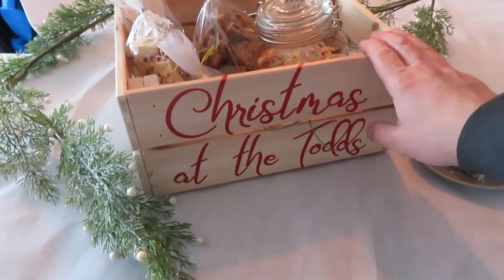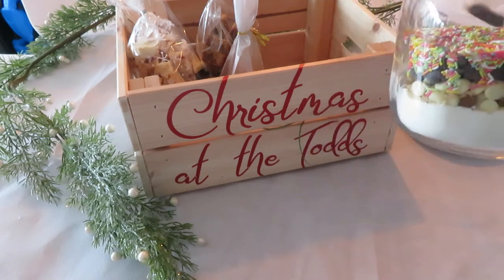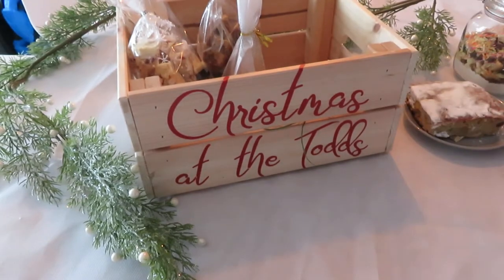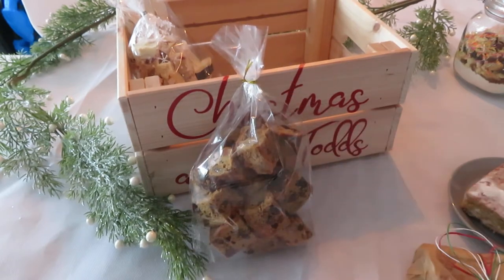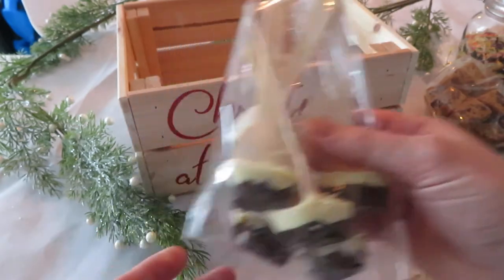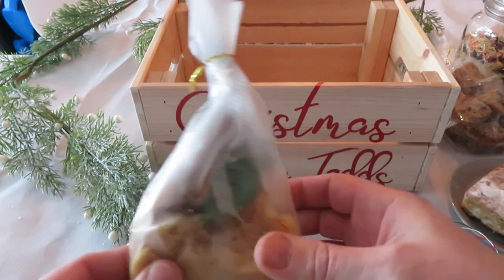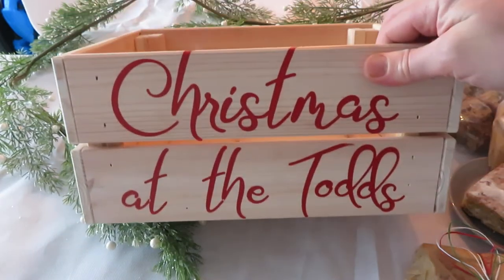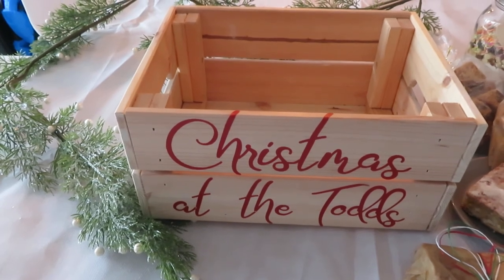Christmas hamper box by Socialgrazin. Whats in the box ?